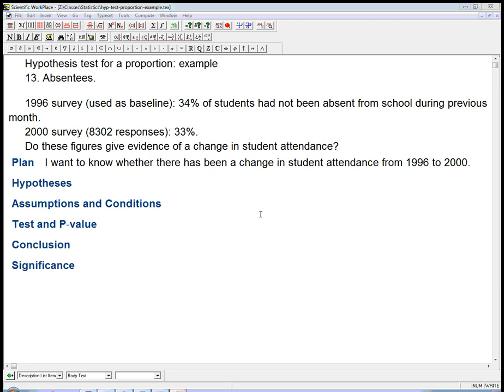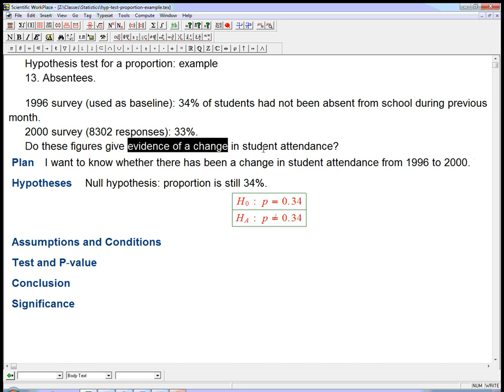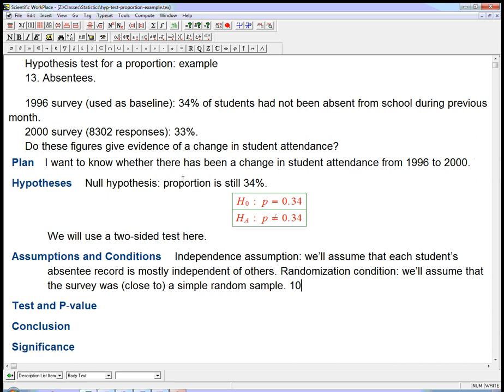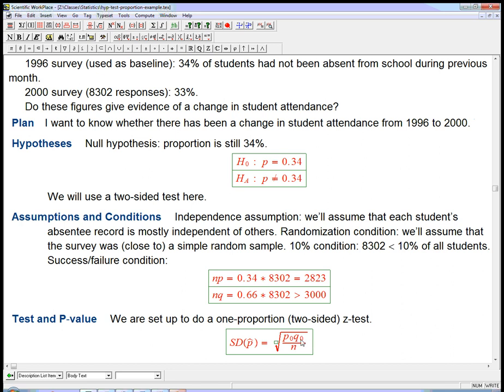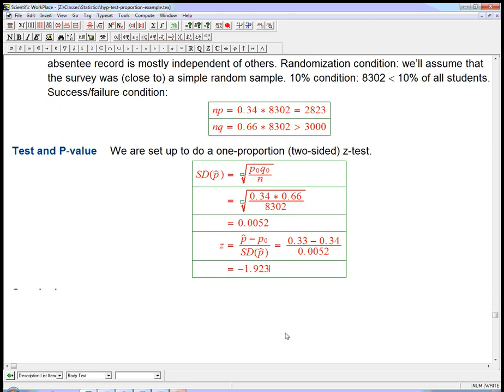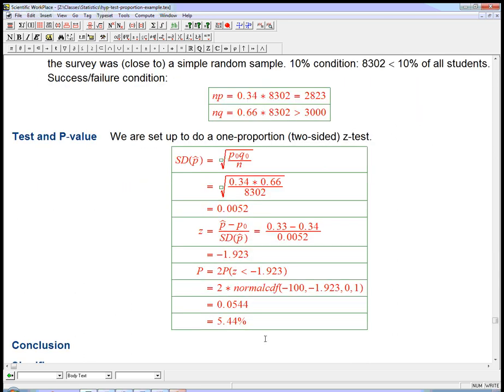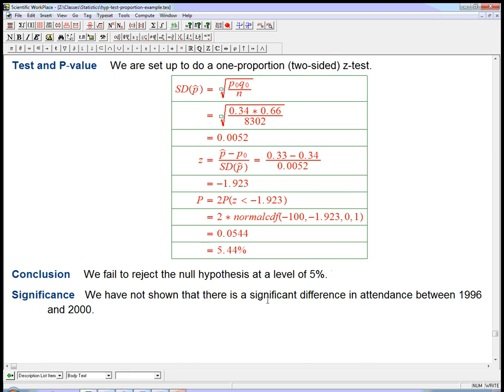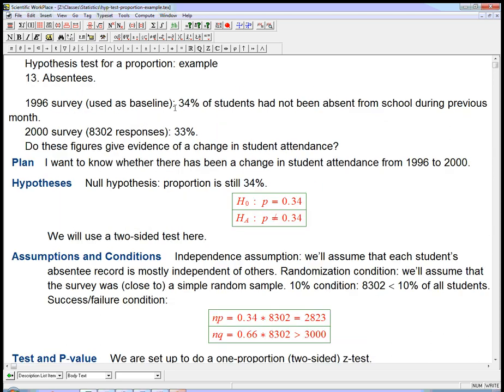Hypothesis test for a proportion: example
A worked example (from a book problem) of using the one-proportion z-test.